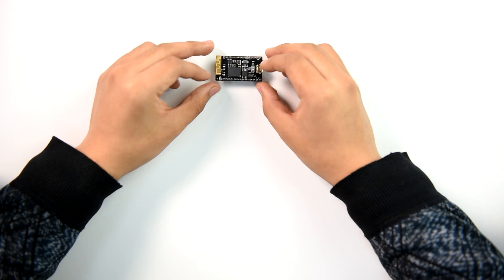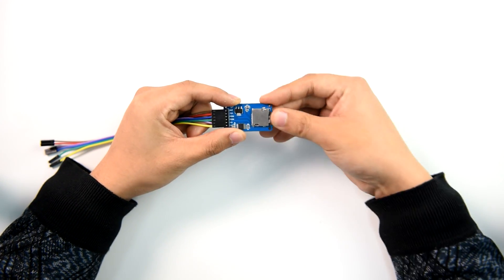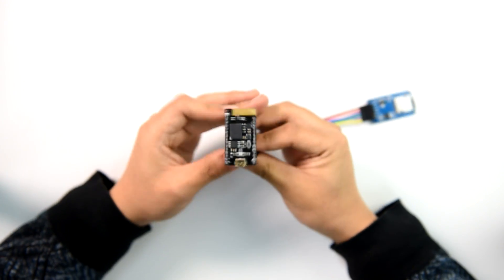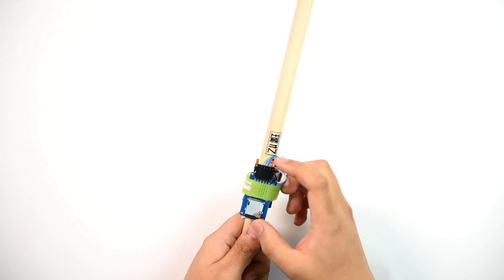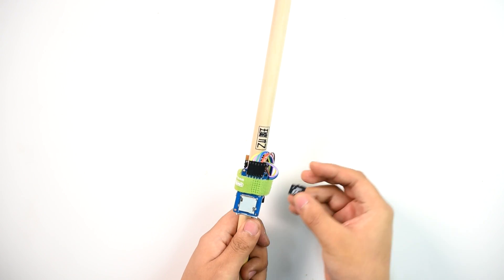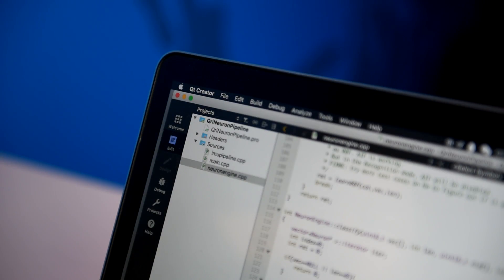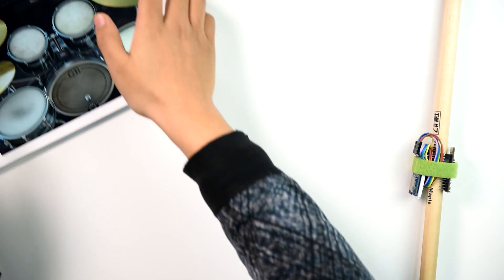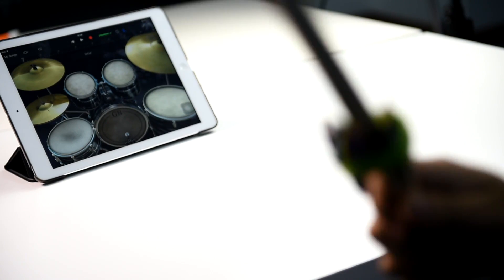How to make a Virtual Drum Kit by CurieNeurons Kit?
For more information please go to cnk.makercollider.com